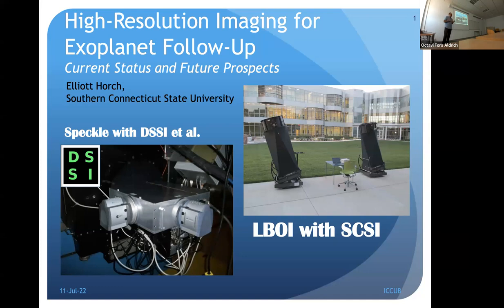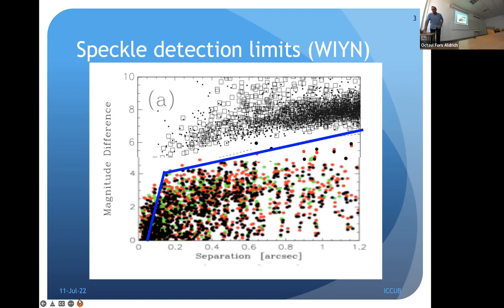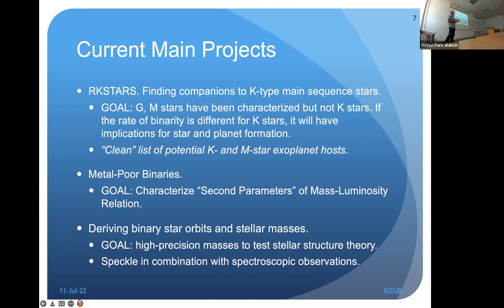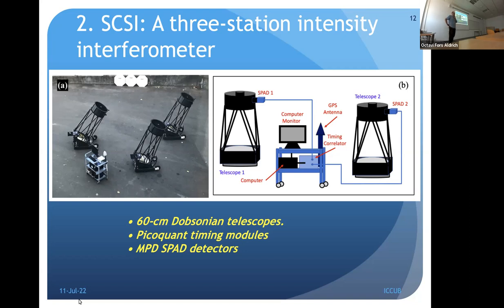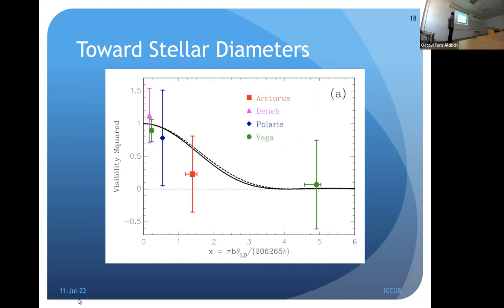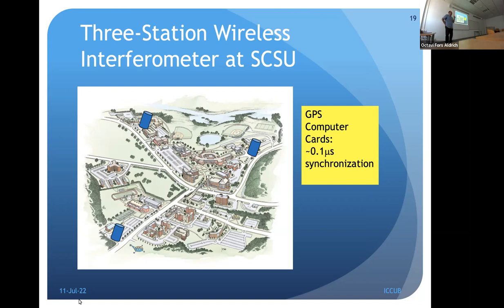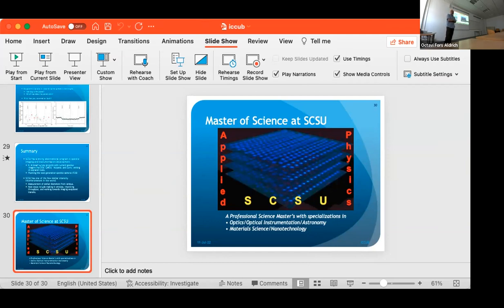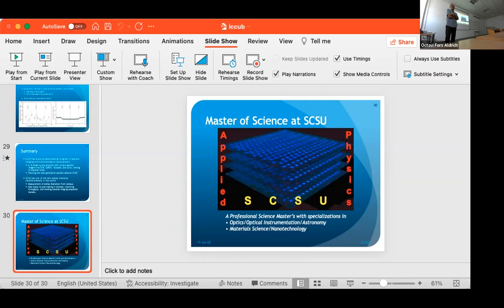High-resolution imaging for exoplanet follow-up: current status and future prospects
By Elliott Horch (Southern Connecticut State University)

Abstract: In the last decade, it has become clear that many exoplanets orbit stars that also have one or more stellar companions. In this context, high-resolution imaging at large ground-based telescopes plays a key role in helping to develop robust statistics concerning the properties of such systems. The current status of these efforts will be reviewed. Because planet radii are inferred from stellar properties, deriving correct radii of exoplanets in binary stars relies on having high-precision magnitude difference measures of the stellar companions in these systems, a quantity that has often been difficult to obtain in high-resolution imaging. Looking toward the future, new ground-based instrumentation will be needed to overcome this difficulty and make further progress. Some leading ideas for this will be discussed.